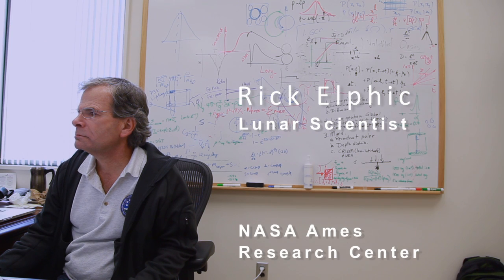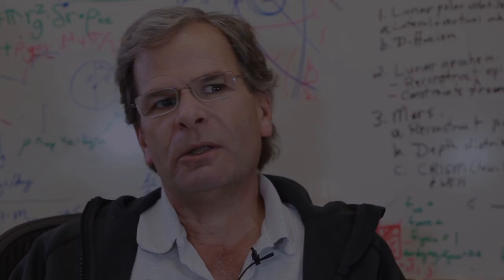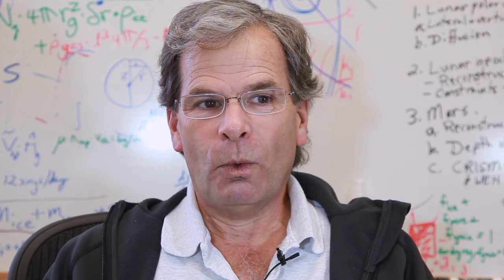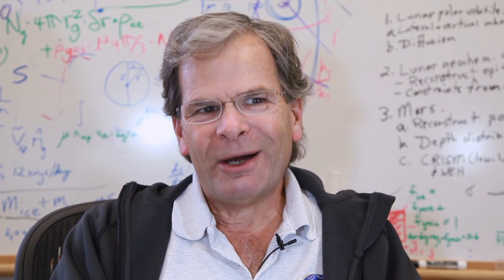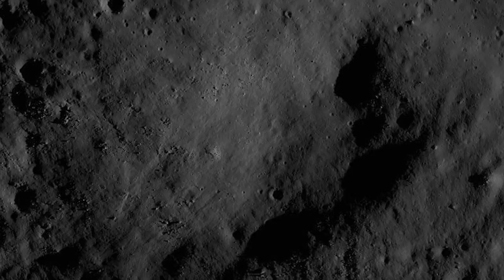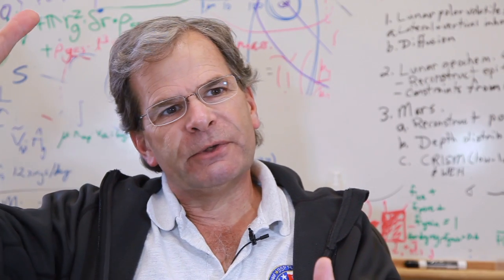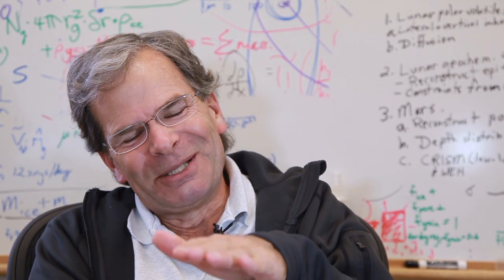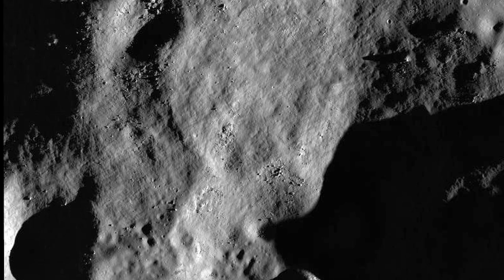Luna Incognita: Interview with Rick Elphic, NASA Lunar Scientist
NASA-Ames scientist Rick Elphic describes the polar volatiles sensed by orbital and impact probes, and how scientists are still searching for a consensus explanation of their origin and distribution.